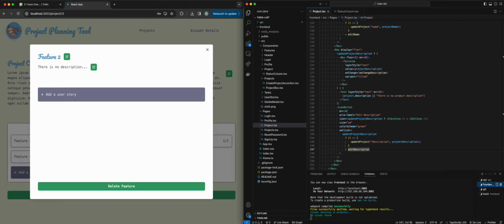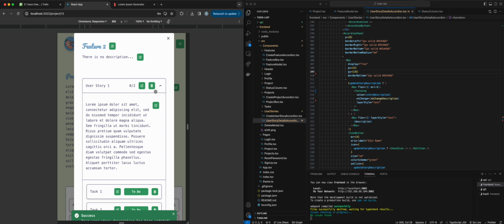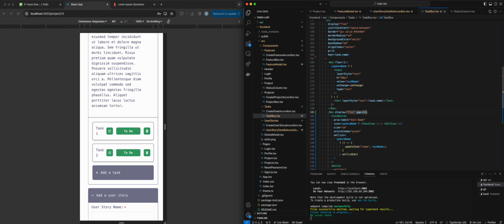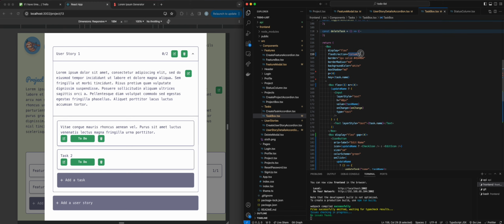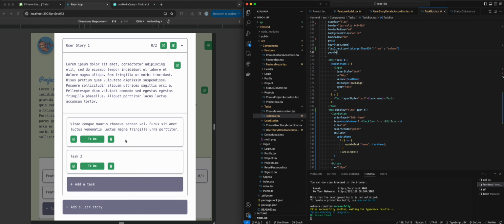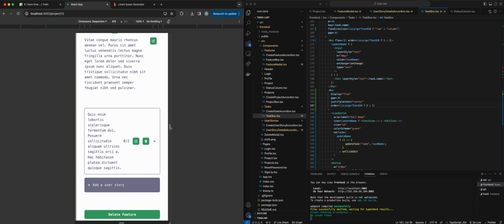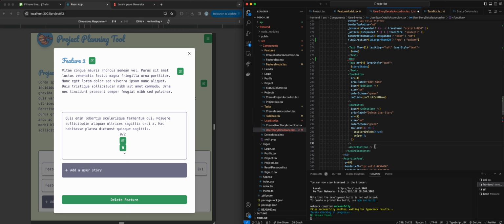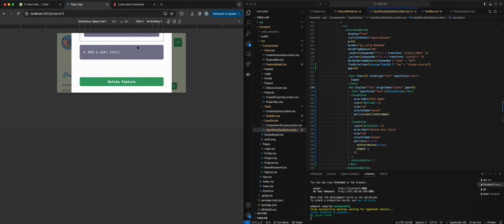Fullstack Portfolio Project: Styling and Responsive Design (Part 14)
In this video, we make the feature modal responsive.